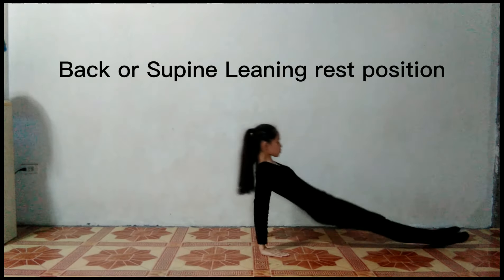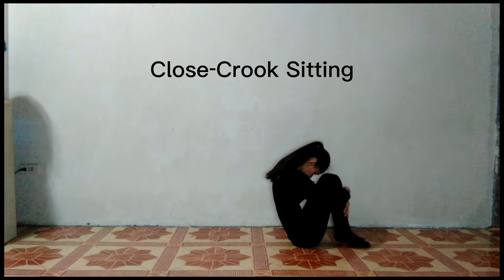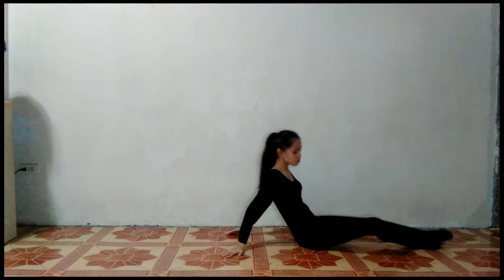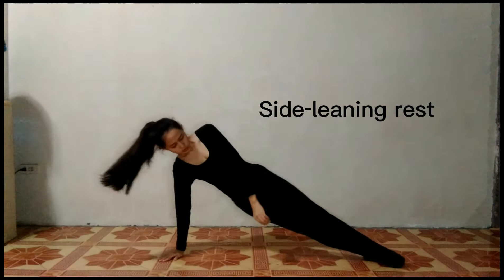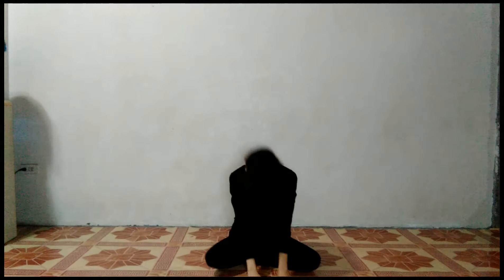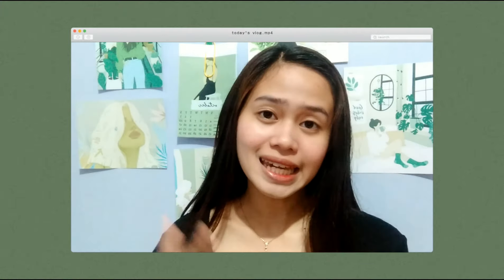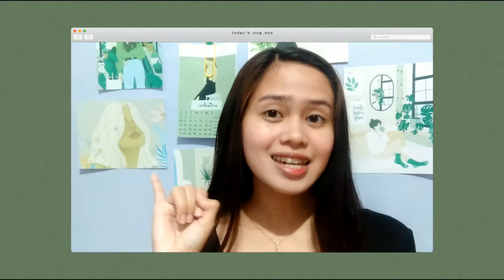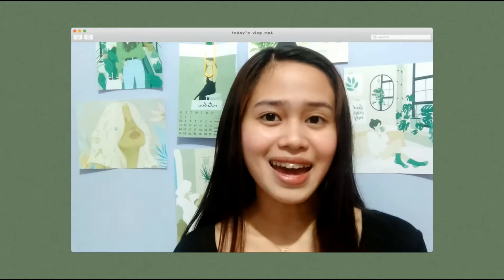Gymnastics Activity 4 | Simple Dance using the Fundamental Gymnastics Positions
LDCU- MLS-2A

Note that there's another music layered to 'Thousand years' song (which starts at 0:43) to avoid copyright.